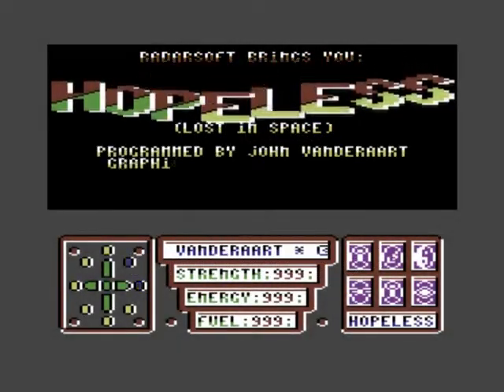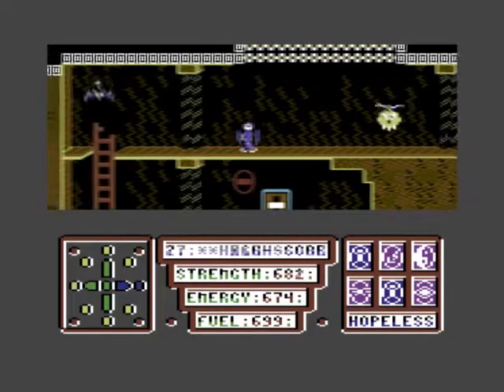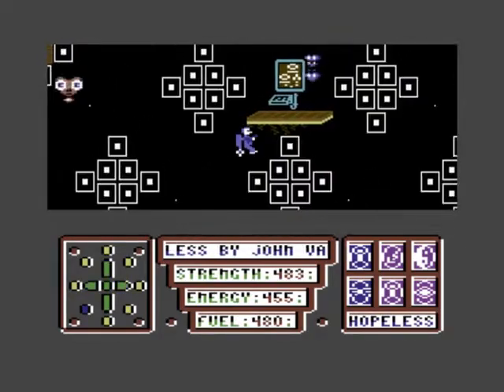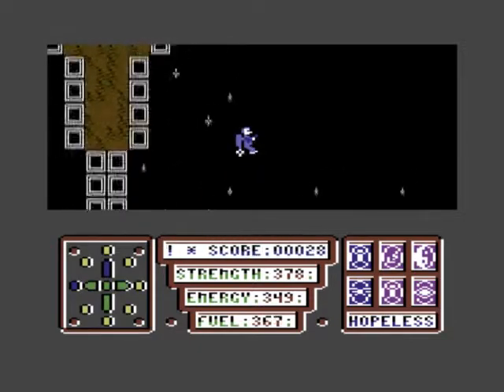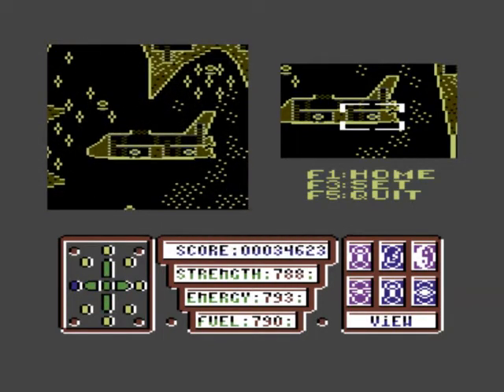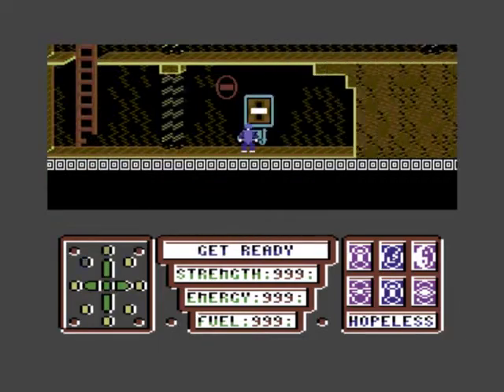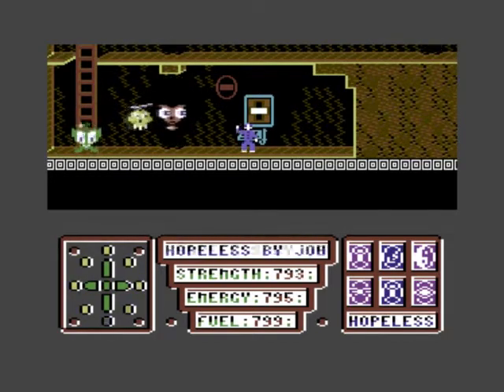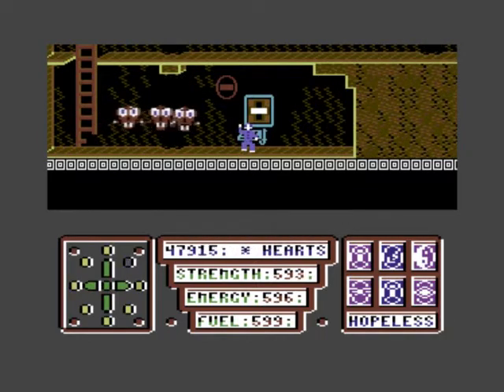Hopeless (Lost In Space) Review for the Commodore 64 by John Gage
Hopeless (Lost In Space) is an space arcade adventure game that came out in 1986 by Radarsoft. This was a game request by Ashley Farnham. Warning! This video has swearing.